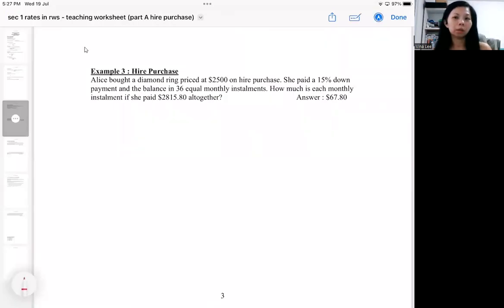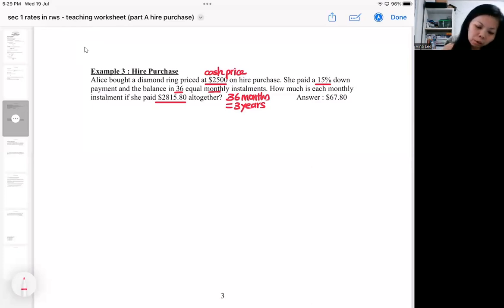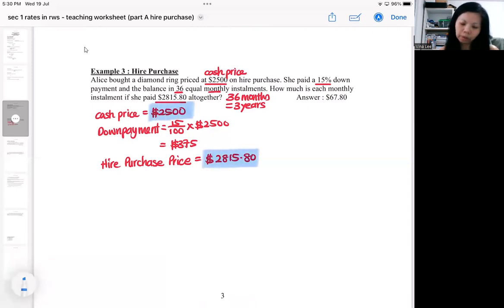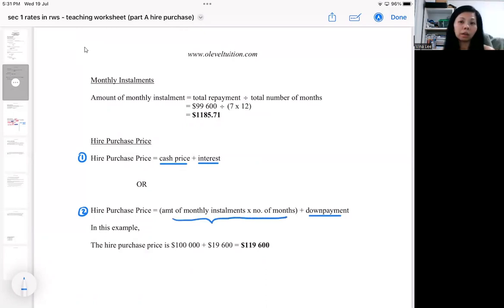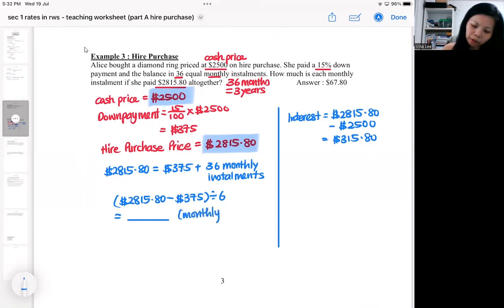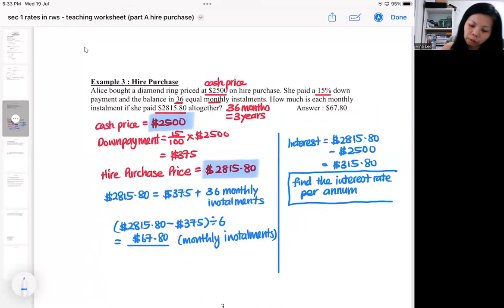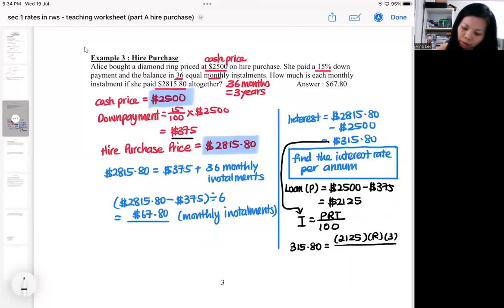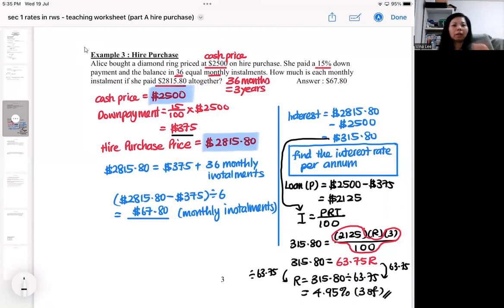sec 1 hire purchase example 3